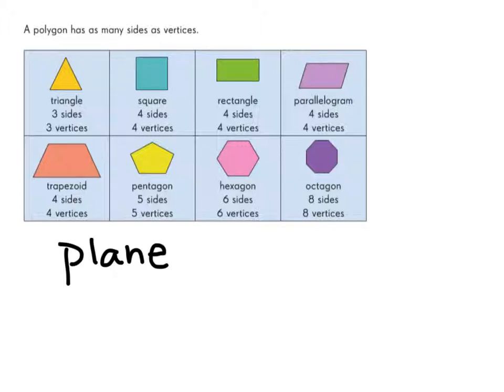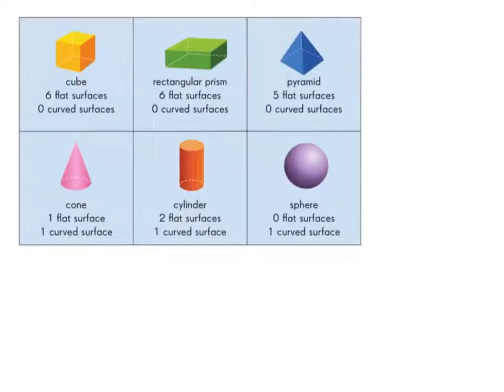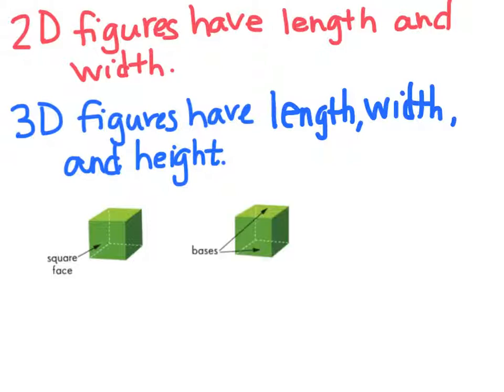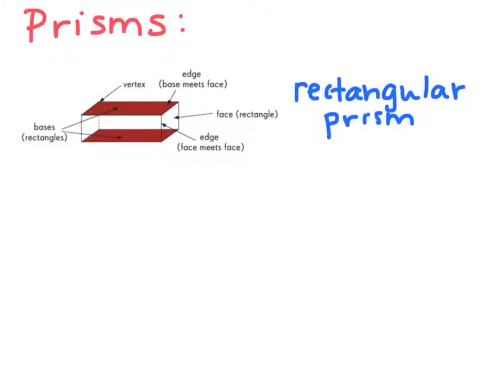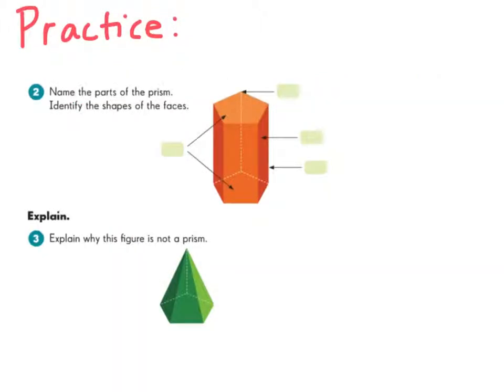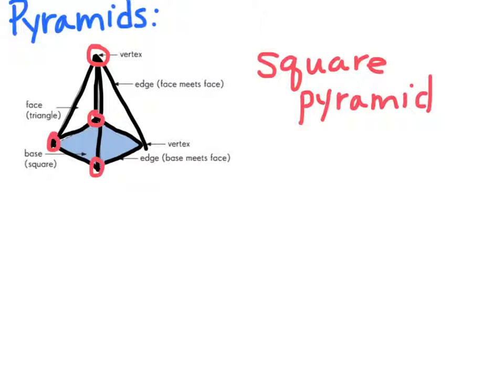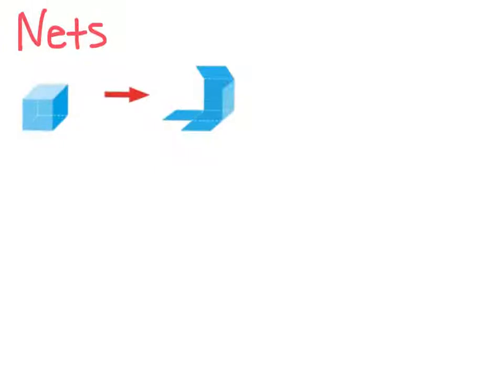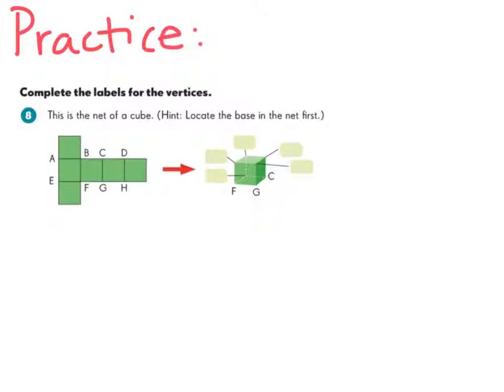Grade 5 Math Ch 14.1